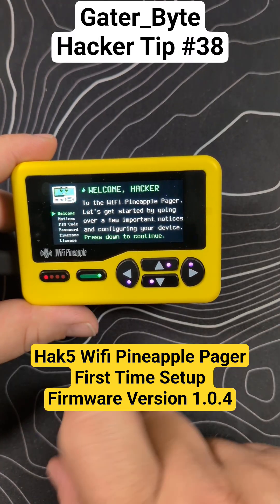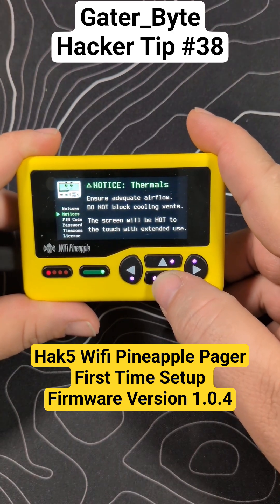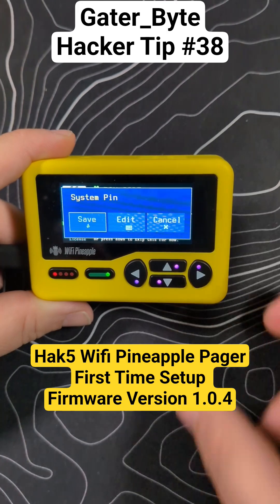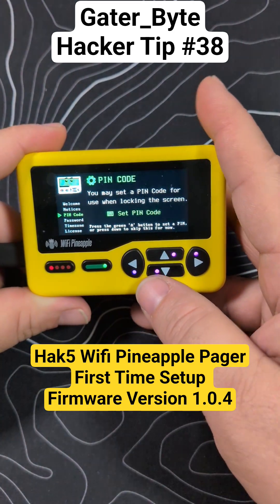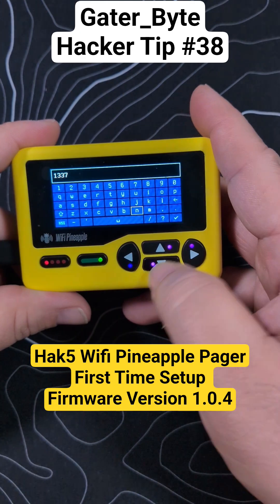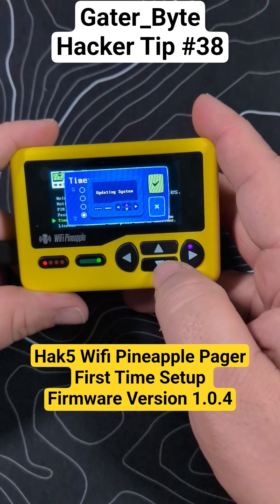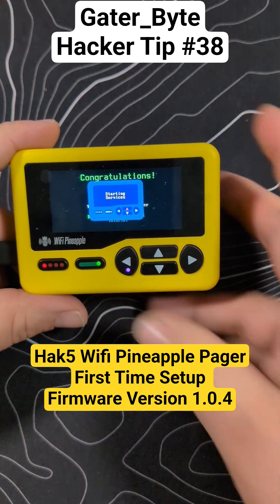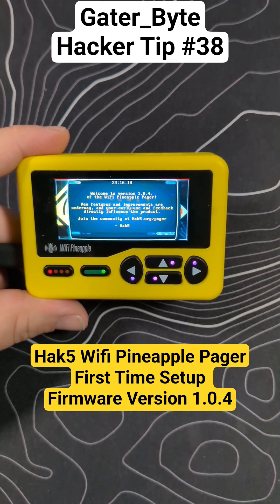Hak5 Wifi Pineapple Pager First Time Setup on Firmware Version 1.0.4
You can pick one up from Hak5

Get Subbed for future Videos!